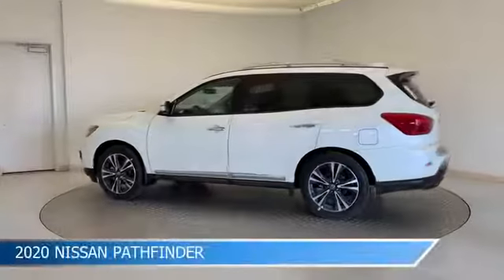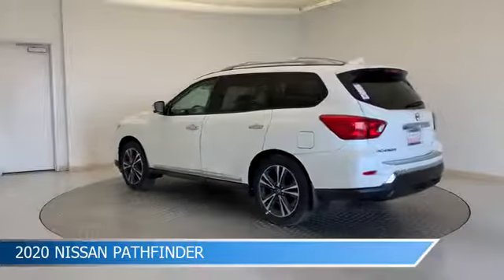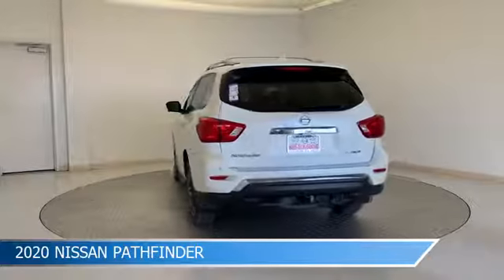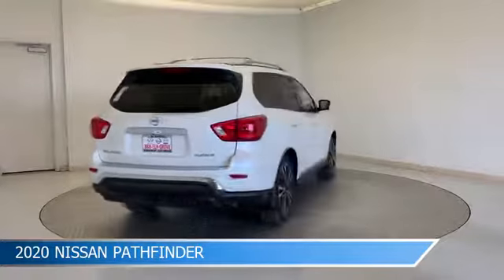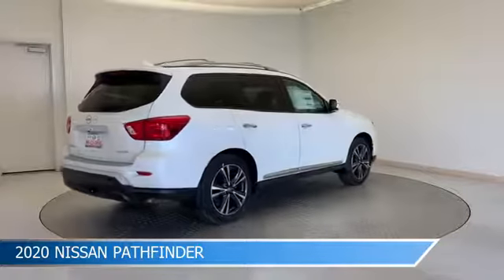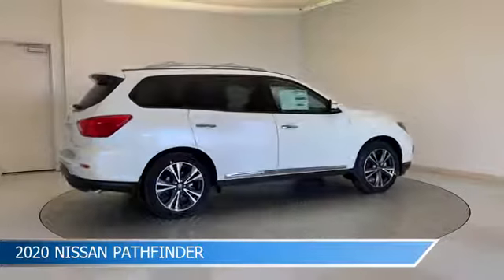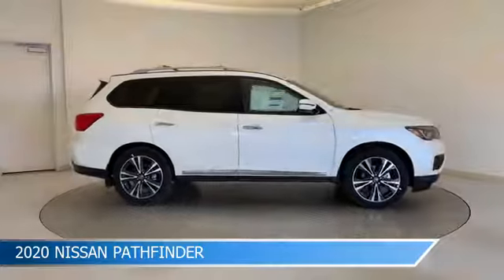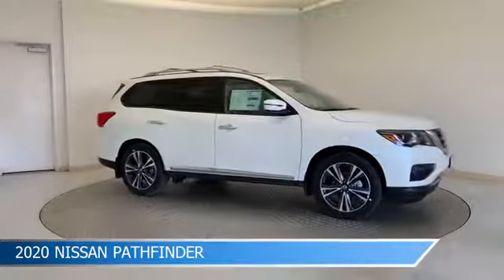2020 Nissan Pathfinder 106851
2020 Nissan Pathfinder 106851